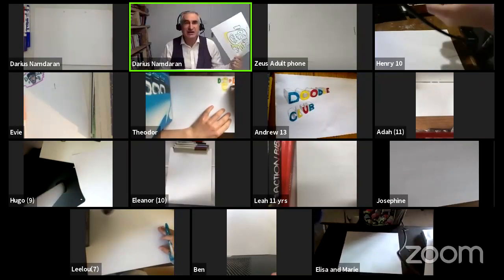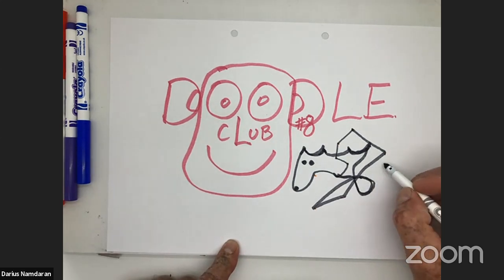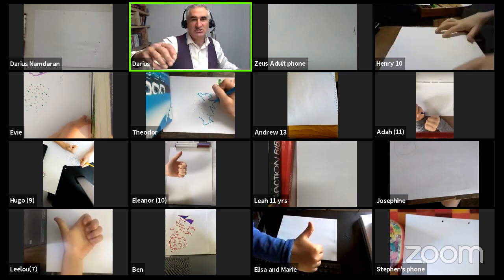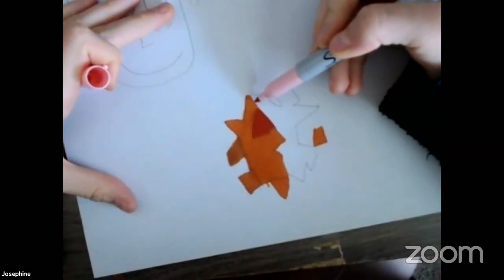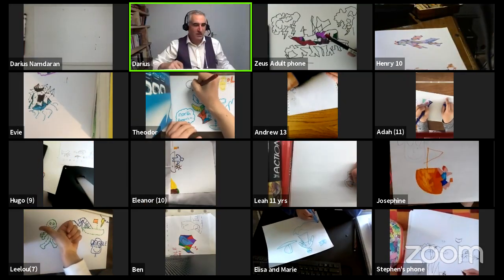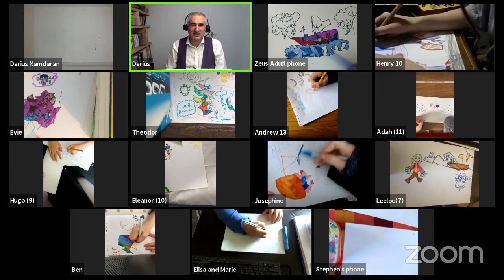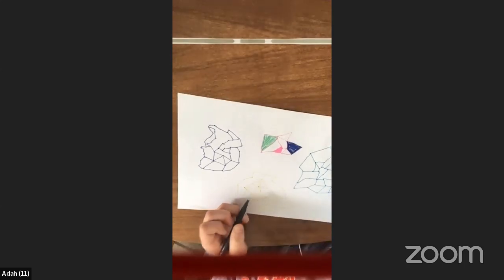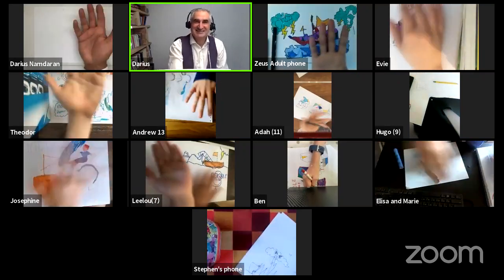Doodle Club #8: The Brendan Voyage + Doodling with Dots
Hear a story and doodle together with us on Youtube.

For anyone who likes stories, doodling and learning aged 4-104!
Invite friends and doodle together. You’ll hear lots of interesting stories, like fables etc. Learn how to doodle from other children who join in the club.

Join via Zoom, or Youtube each day at 3pm U.K. (or 10am N.Y. | 7am L.A)

It works like this:
1. I tell a story and you doodle.
2. You show and tell
3. Repeat! I’ll retell the story and you doodle some more!
You’ll get to see how others doodle the story and learn from them!
At the end, I will share a few doodle tips for the next day.

See you at 3pm (Monday – Friday) on Doodle club for 25 min of educational doodle fun.